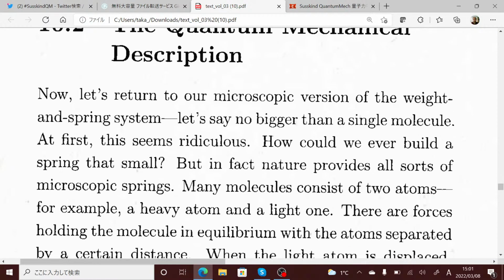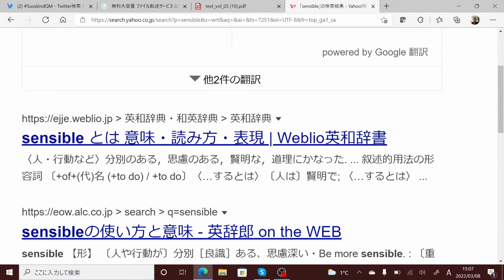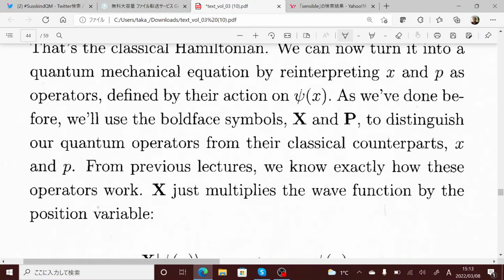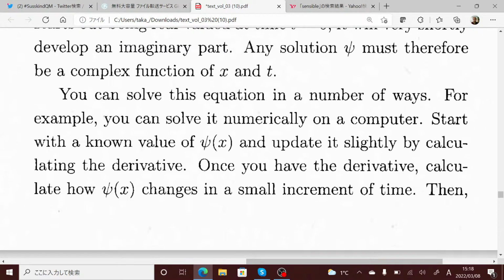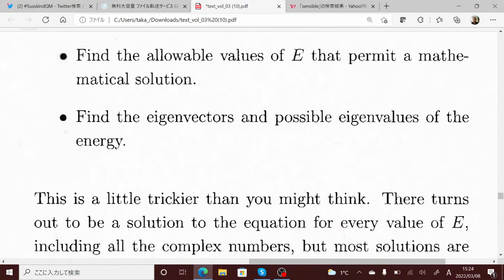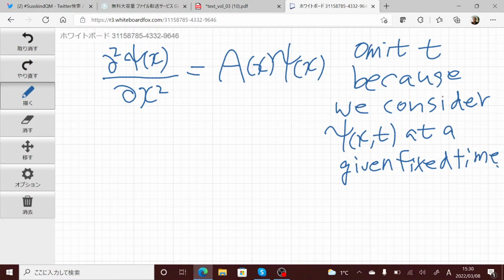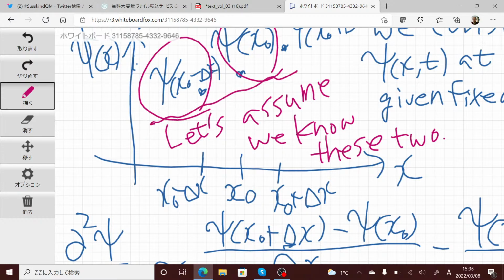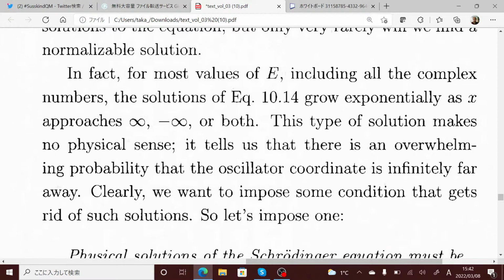SusskindQM 030 第１２回第１０章part2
p.317~p.323